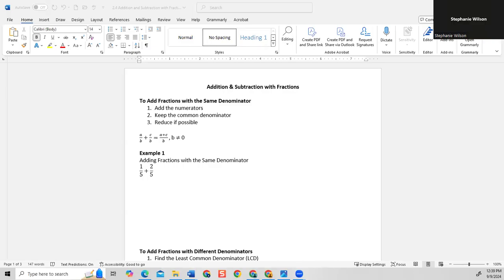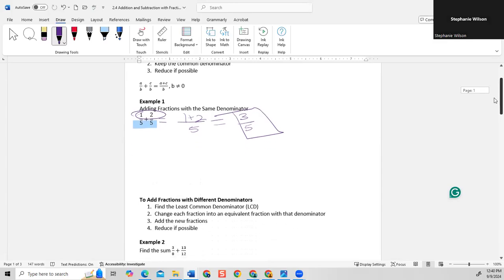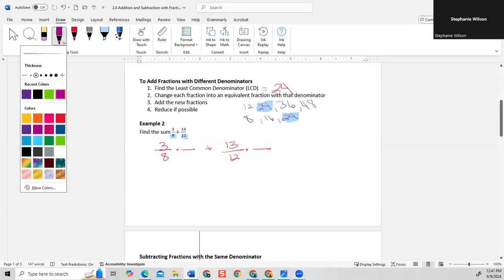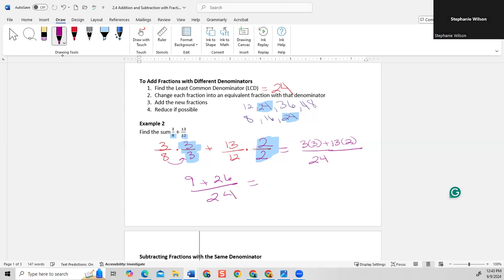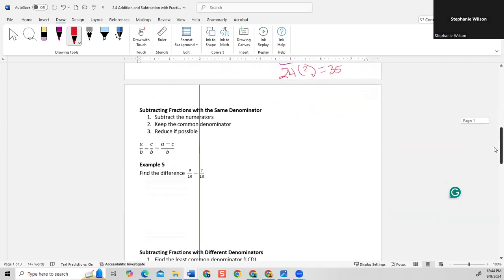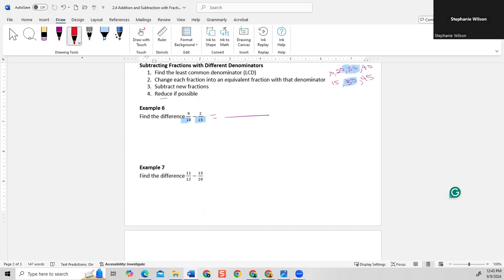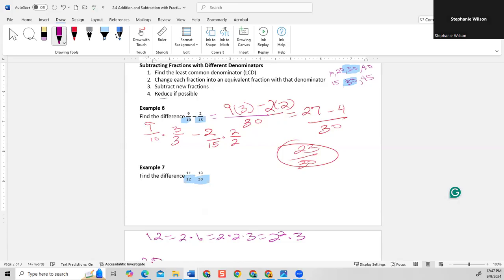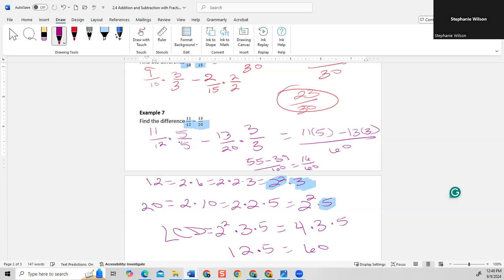Addition & Subtraction with Fractions & LCD